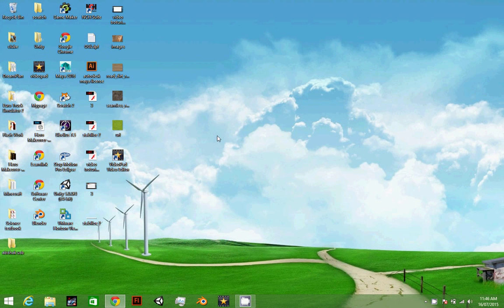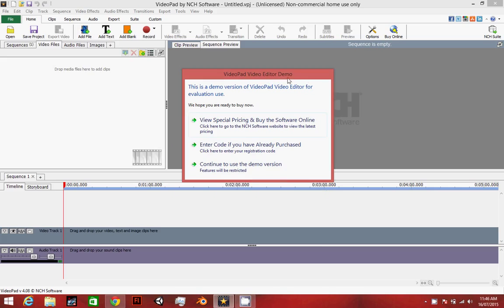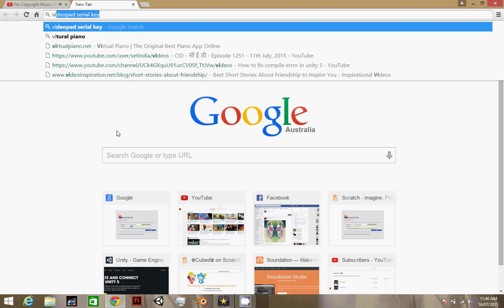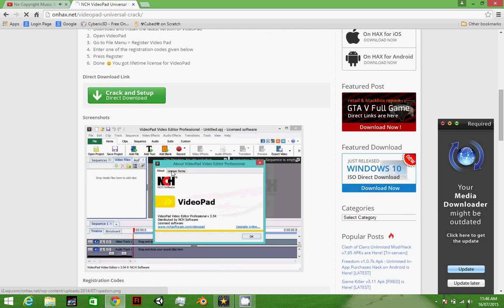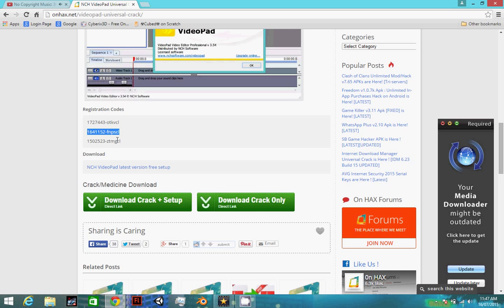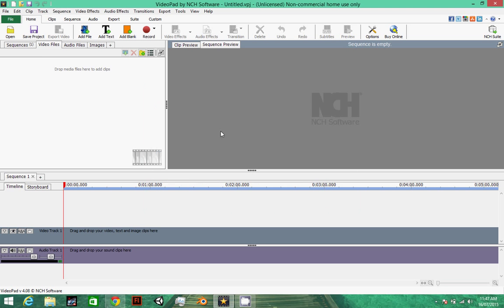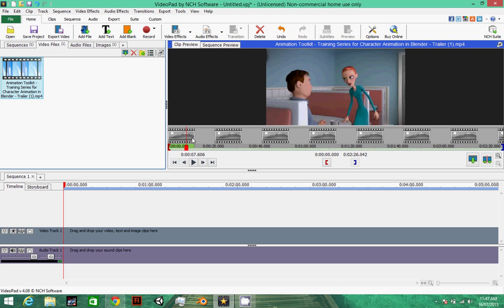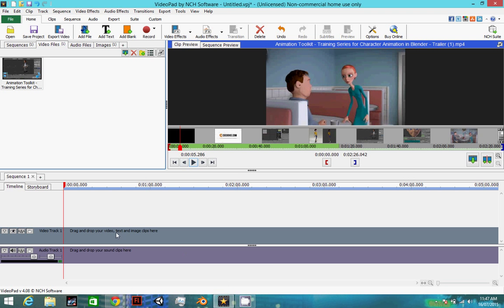how to activate videopad